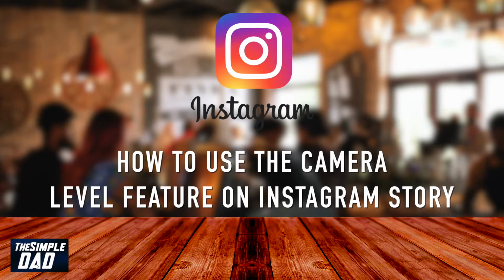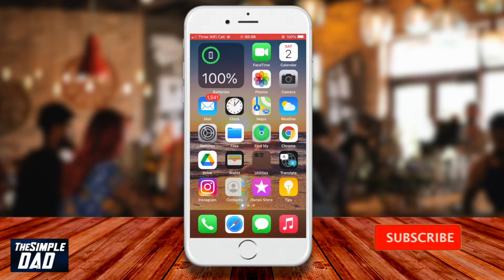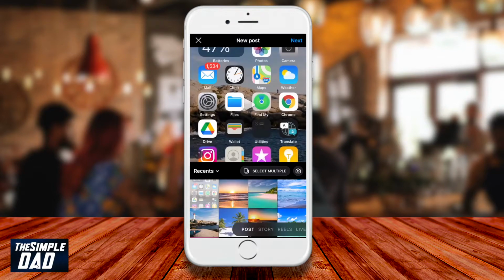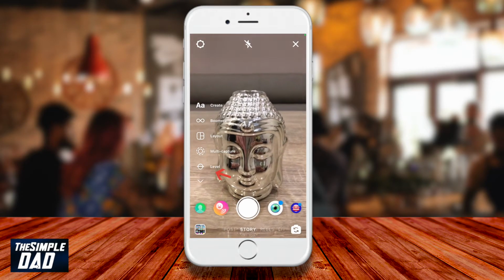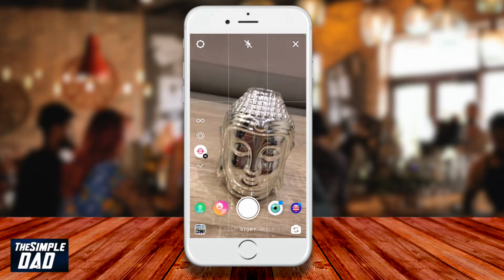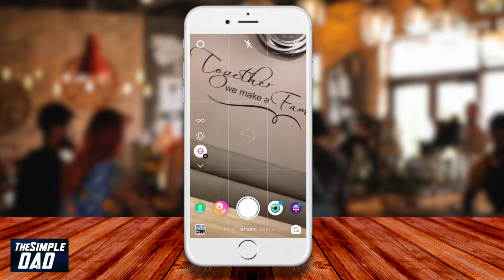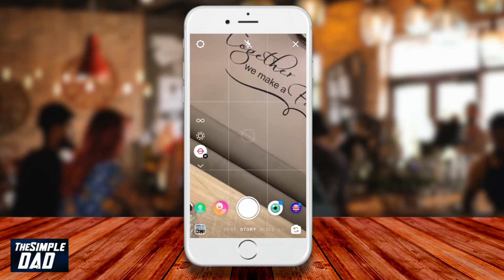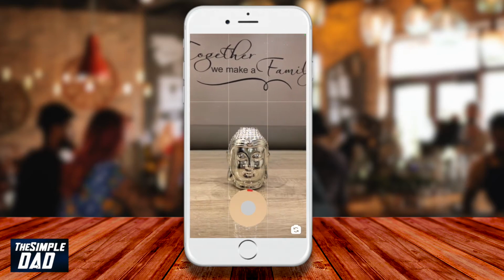How to Use The New Camera Levelling Feature on Instagram Stories 2021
Some fantastic new update from Instagram! Using this levelling feature your Instagram Post will now be level to the horizon! Check it out and see how to use it!